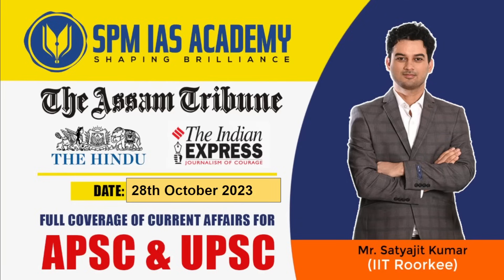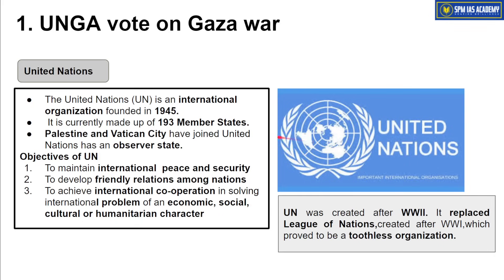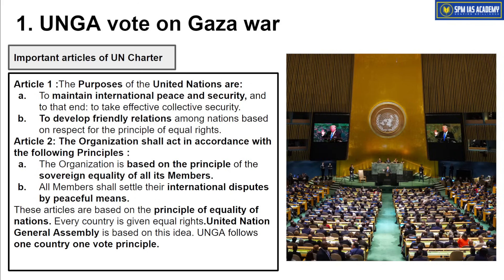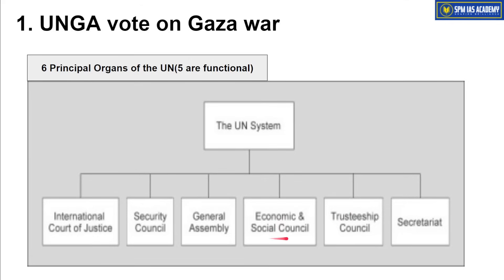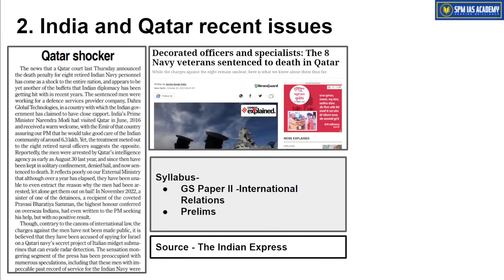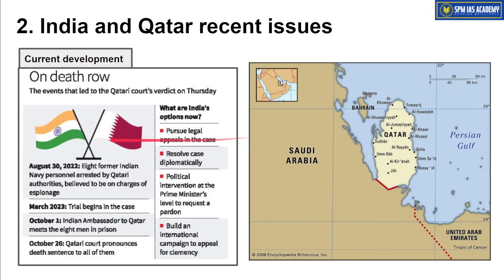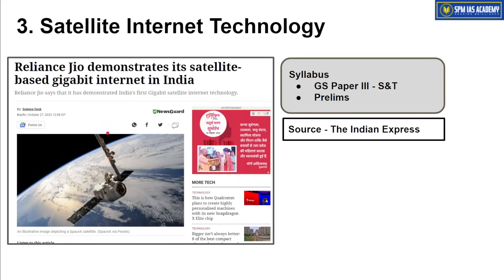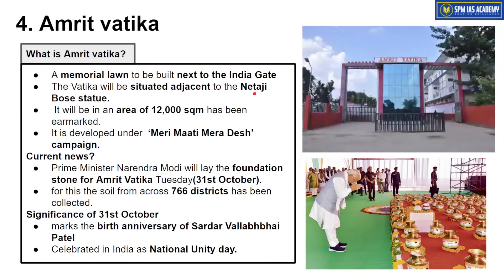Newspaper Analysis - 28th October 2023- SPM IAS Academy - APSC and UPSC Coaching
1. UNGA vote on Gaza war
2. India and Qatar recent issues
3. Satellite Internet Technology
4. Amrit vatika